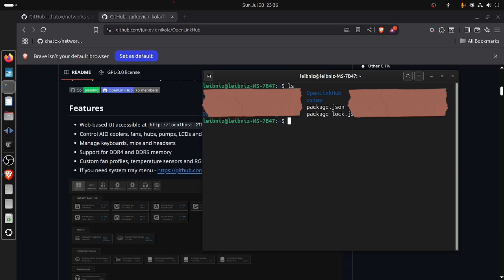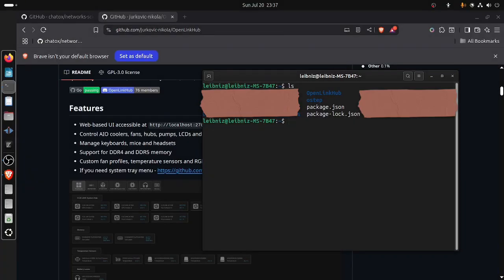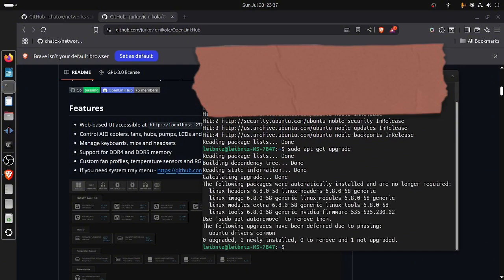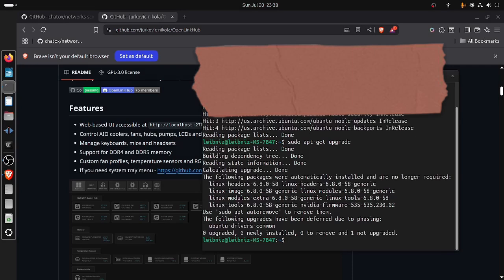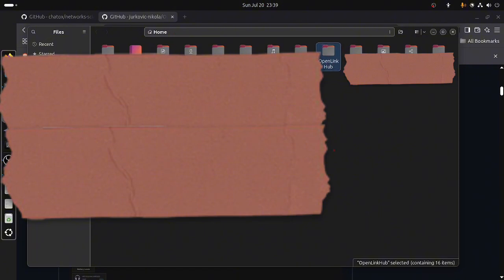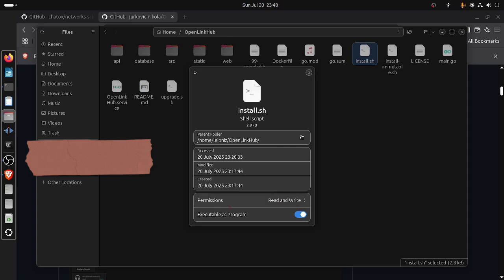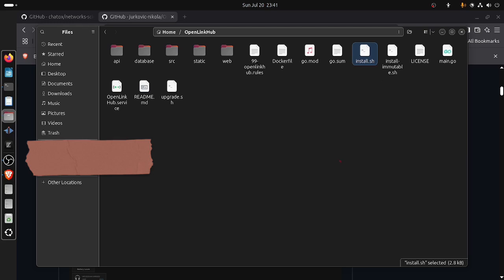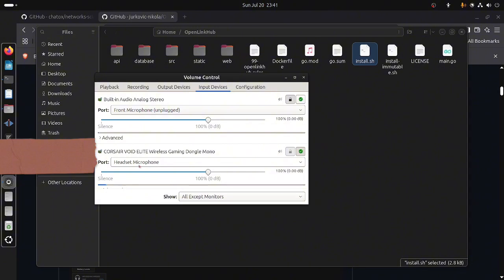Corsair headset on Linux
Thanks to Nikola for developing this software.

The short version of what to do is:

1) Go to the link, clone the repo into any directory.

2) Set the file permission to "run as program".

3) Run the program.

Note: In the video I show how to use the `install.sh` file.  I believe, for the installation to be permanent (rather than re-doing it on each computer restart) you may need to instead use `install_immutable.sh`.

Further note: After rebooting, the Corsair headset was not detected by my computer.  I used the immutable install, and still they weren't detected.  But after leaving the USB stick in, and then rebooting, now they are detected again.